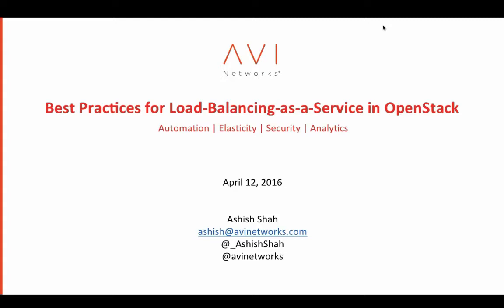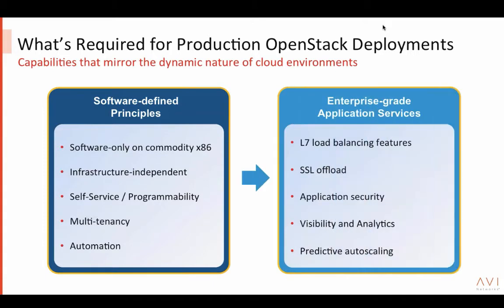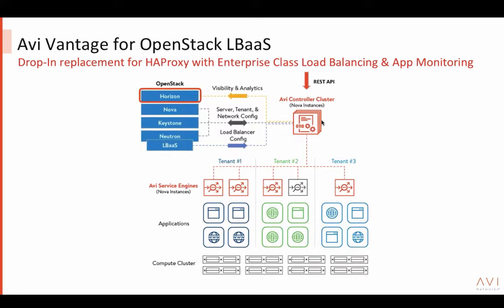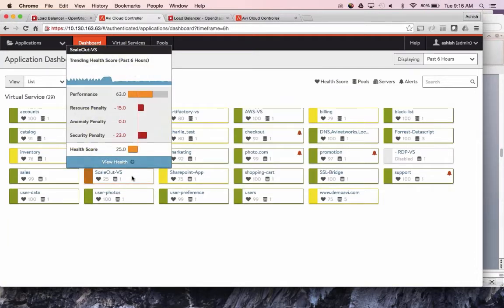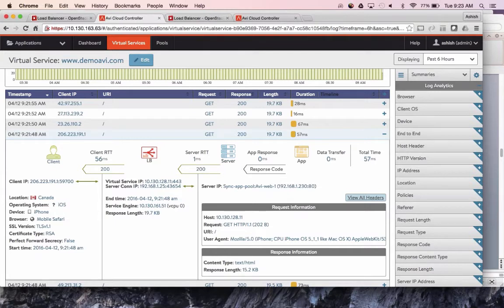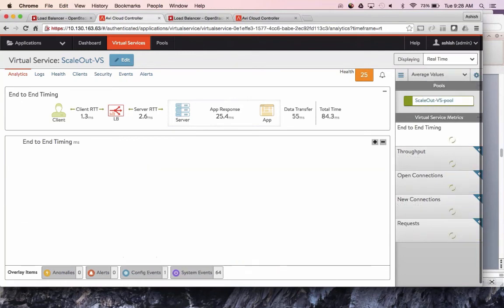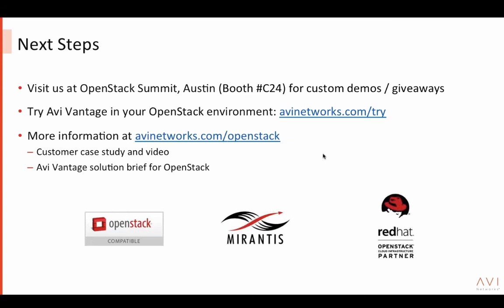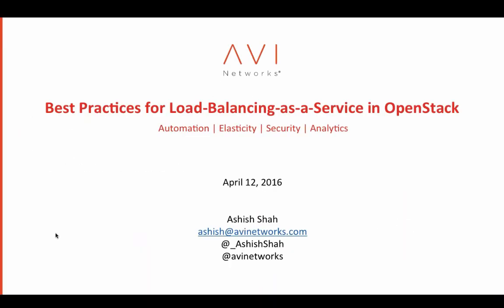Best Practices for Load Balancing as a Service LBaaS in OpenStack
Learn how the Avi Vantage Platform from Avi Networks integrates with OpenStack services to bridge the gap left by legacy and open source solutions while lowering your TCO  by more than 70%.

Join us on this webinar to learn how to:

• Deliver advanced LBaaS for OpenStack in minutes
• Get central control and visibility through the Horizon dashboard
• Troubleshoot applications using visual aids and transaction replays
• Automate application services and enable developer self-service
• Accelerate your overall OpenStack implementation